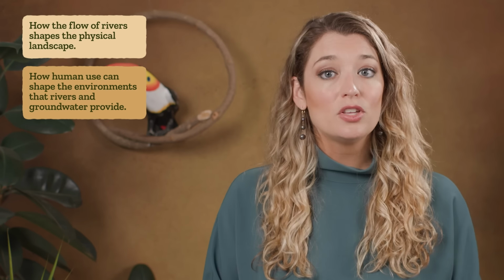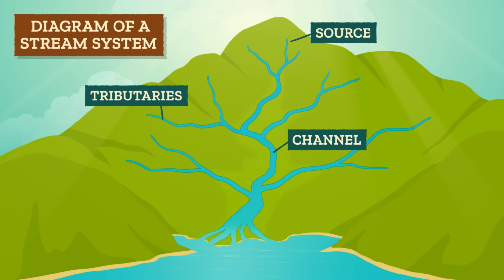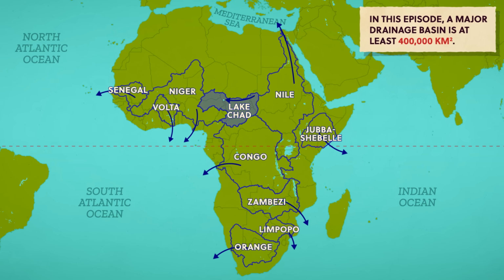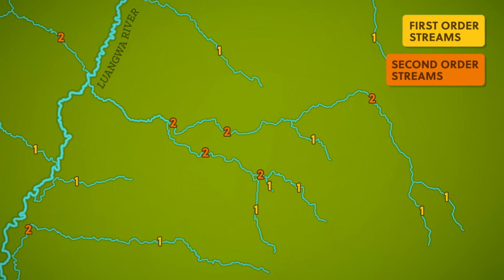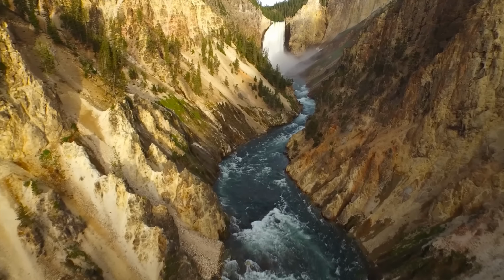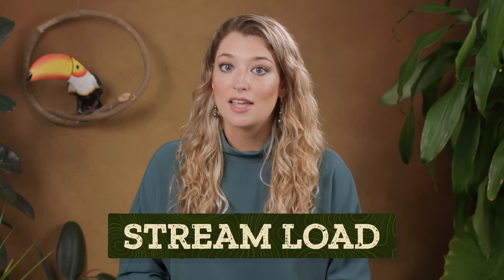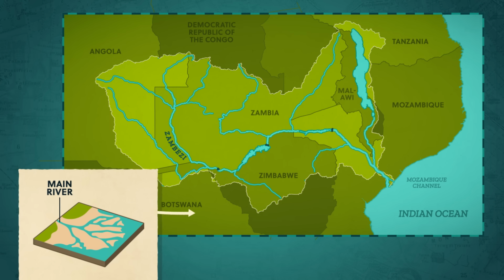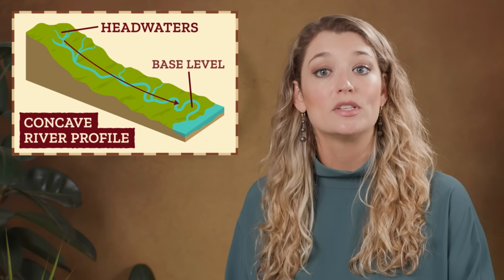How Rivers Shape the Landscape: Crash Course Geography #23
Today we're going to talk about rivers and how these dynamic, delicate, yet powerful systems are able to constantly change the landscape. We'll focus on the Zambezi River in Southeast Africa following its main features from the tributaries that feed into it in the upper course, to the deafening wonder that is Mosi-oa-Tunya waterfall (also called as Victoria Falls) in the middle course, all the way to the delta as the river flows into the Indian Ocean. Along the way, we'll teach you all about why rivers meander, why some rivers have rapids and others are calm, and how we talk about classify and river systems more broadly.